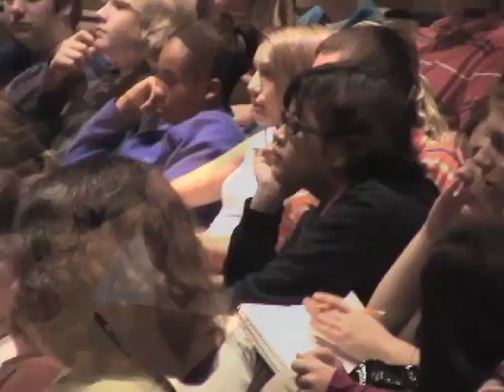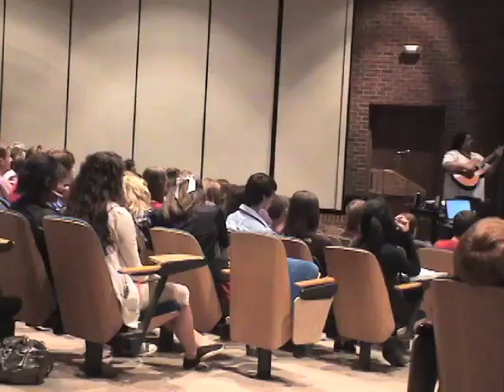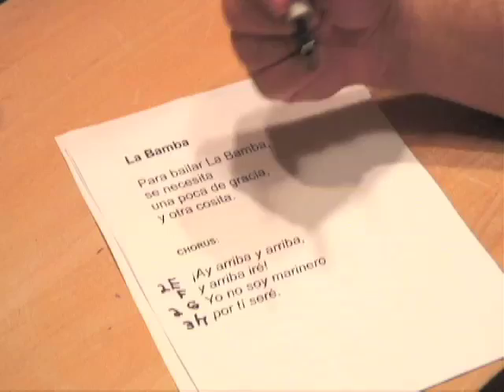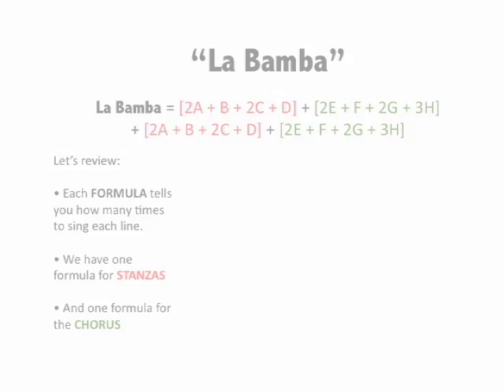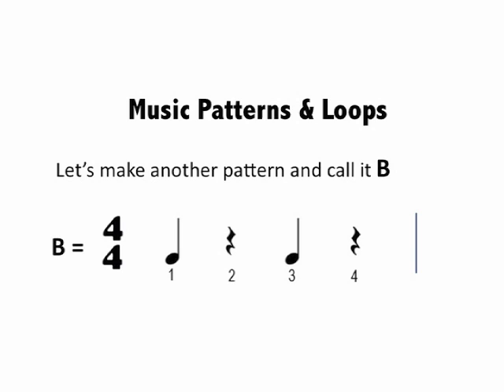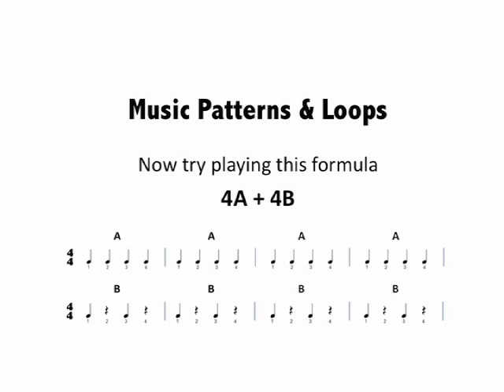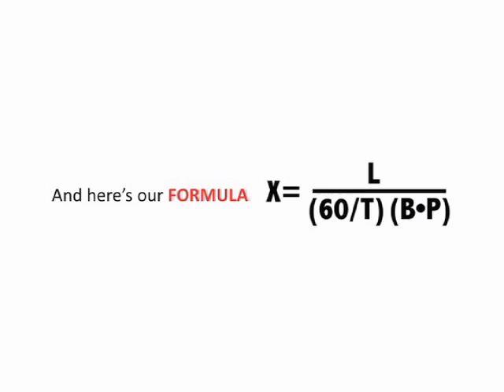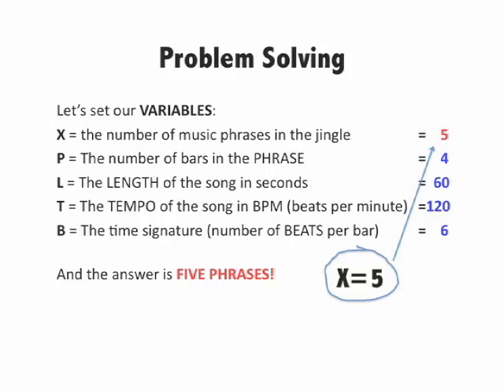Mexican Songs and Algebra Workshop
In this Sones de Mexico workshop students learn how to use ALGEBRA, VARIABLES and FORMULAS to write and read musical arrangements.